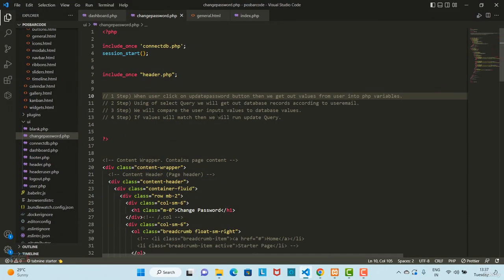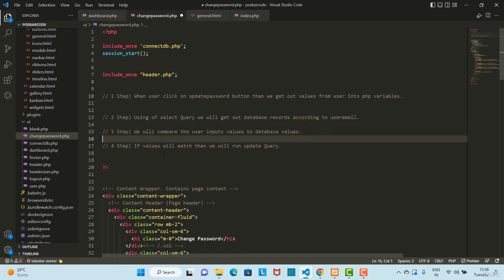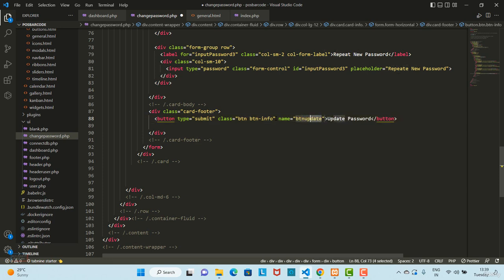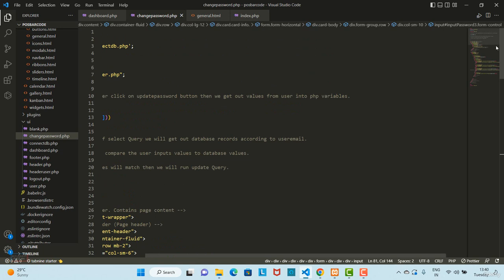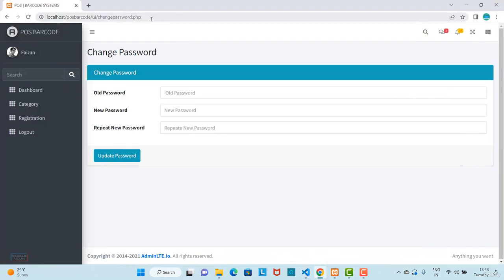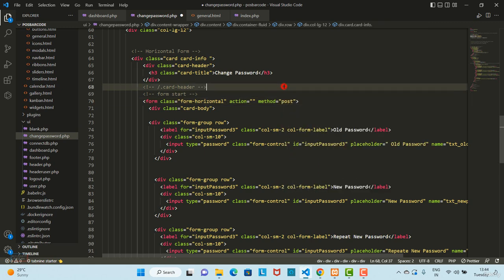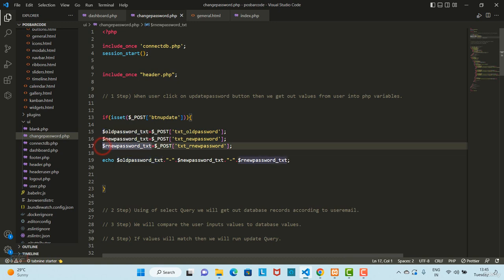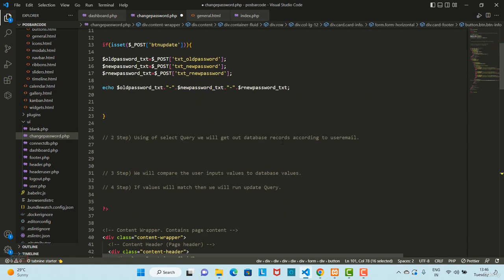22 Change Password Part 02 |Point of Sales Complete Development | in PHP, SQL & JS